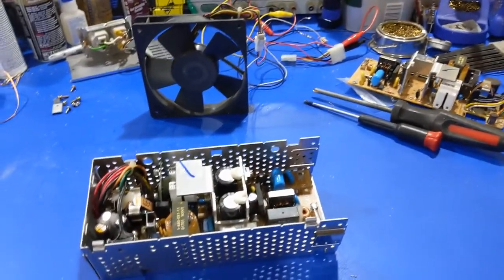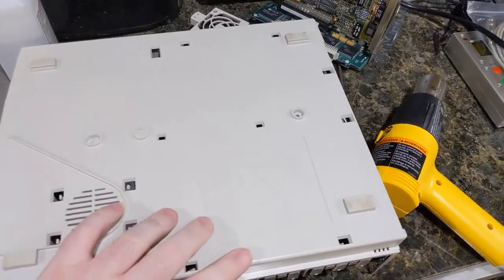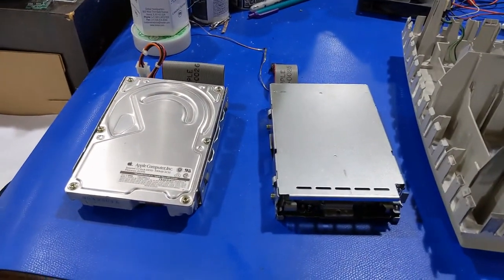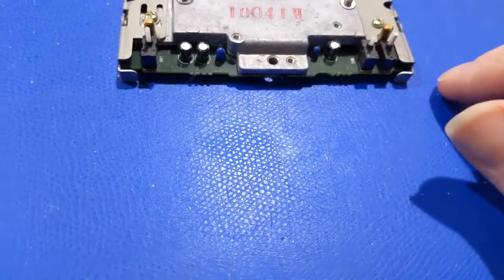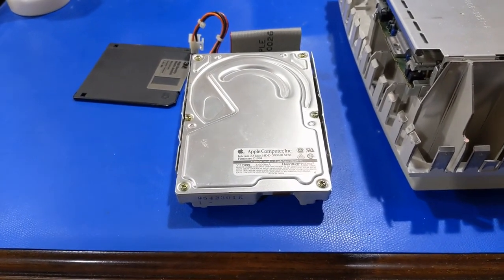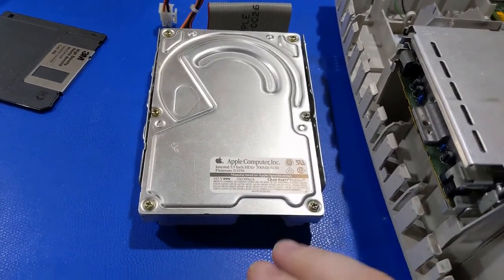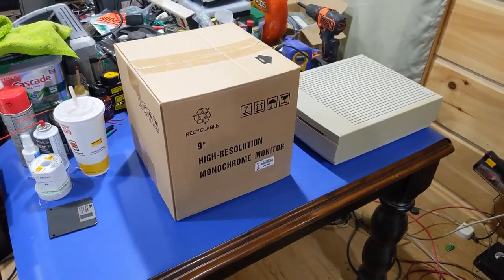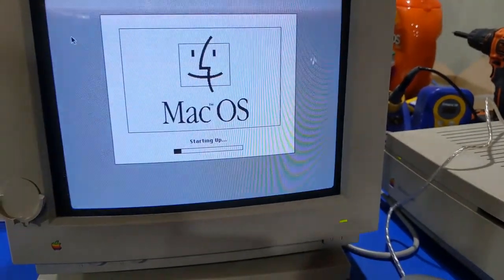Macintosh IIsi Repair/Restoration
Here we spontaneously dive into the world of Fixing a IIsi that I had let sit around for awhile. It was time to get done before things got any worse! AND we do an unboxing, albeit a failed attempt for the purpose of the unboxing. Too bad...

Either way, Enjoy :-)